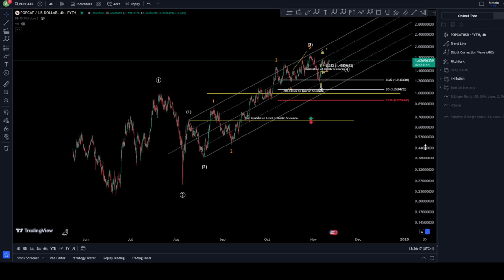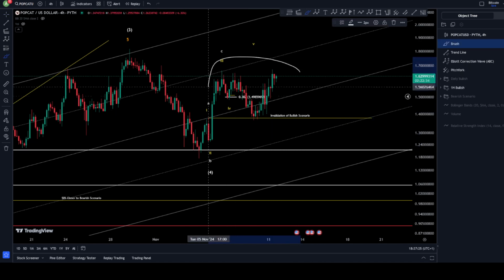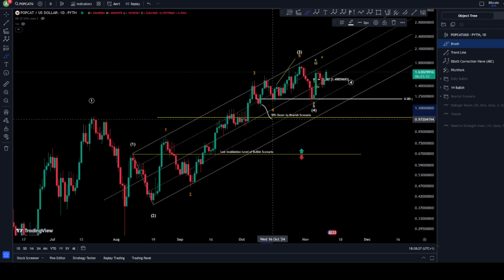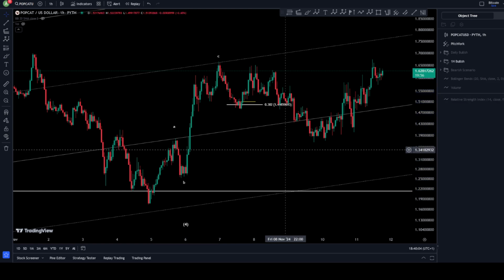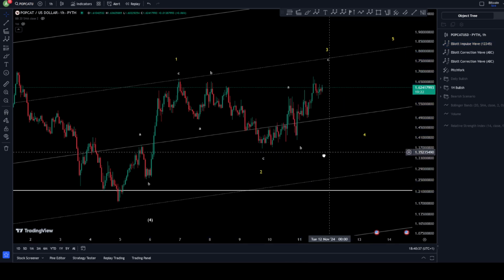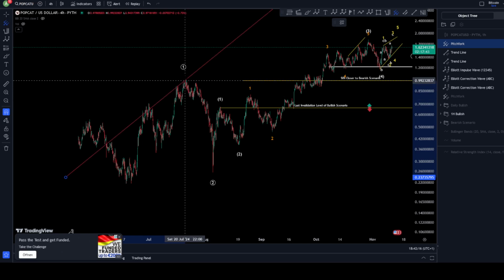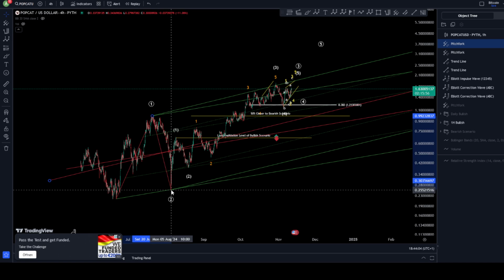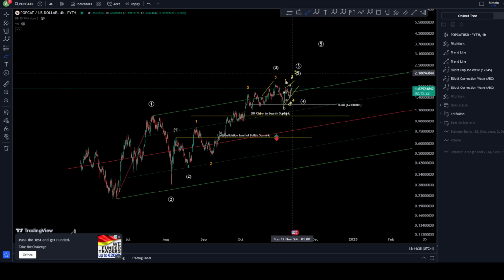POPCAT (POPCATUSD) | Important Levels to be watched | Elliott Wave Technical Analysis & Price Action